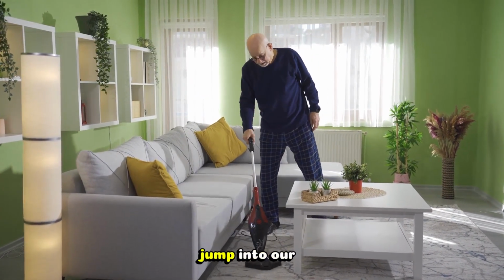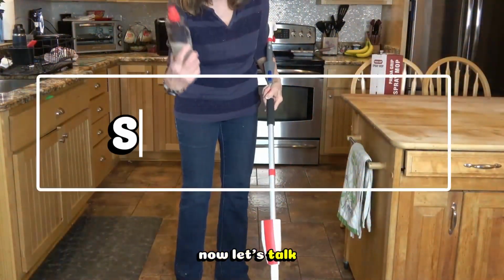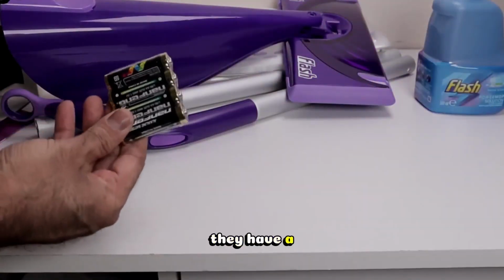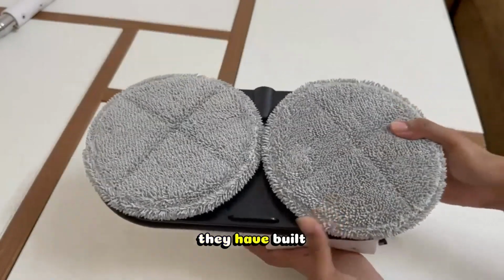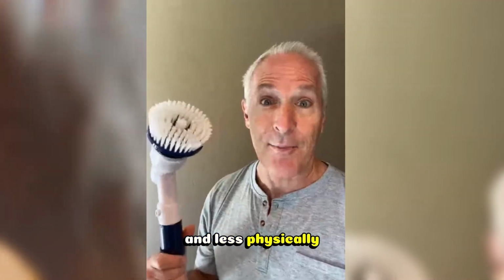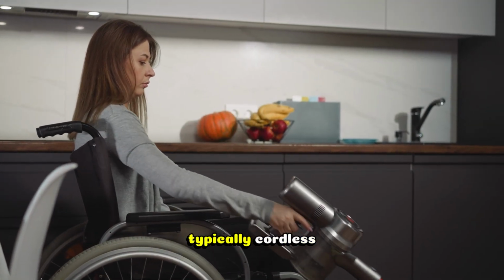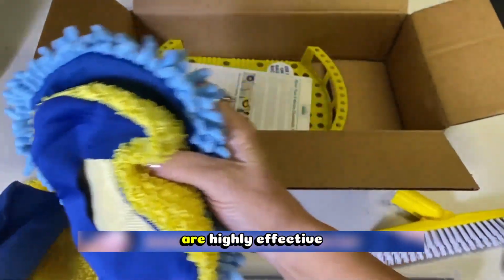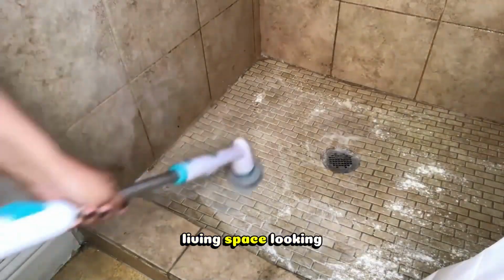Cleaning Tools For Seniors & Anyone With Limited Mobility!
Discover the best cleaning tools for seniors and those with limited mobility in this helpful video. Keep your space clean and safe with these accessible tools!

Or purchase your 'How To Start A Cleaning Business!' (Ebook)

Big Green Smile UK offer the best – and widest – choice of organic, natural and environmentally friendly cleaning products in the UK. NO HARSH CHEMICALS!
 Click the link below to claim two free product samples with every order so you can check if you like a product before buying it!